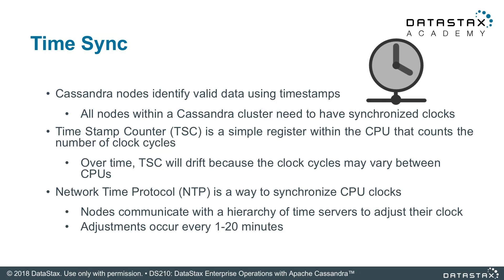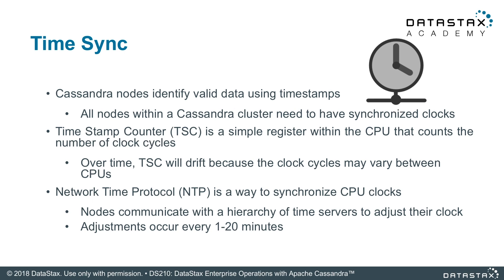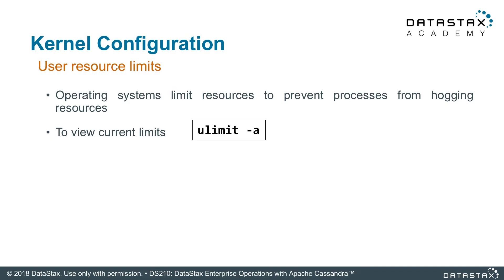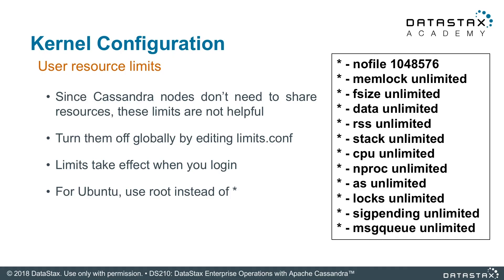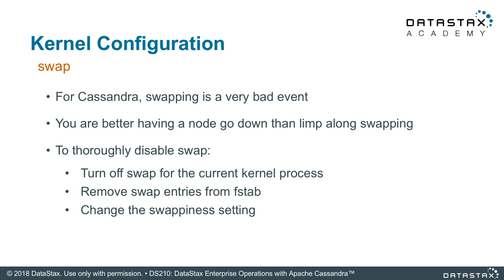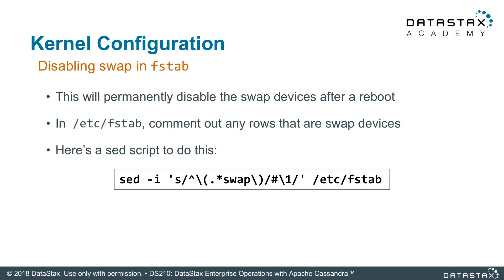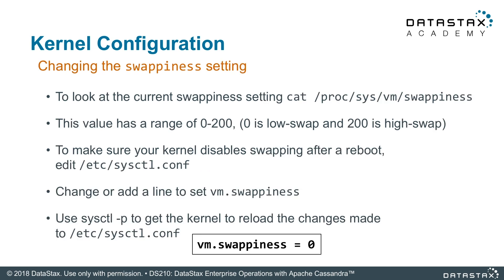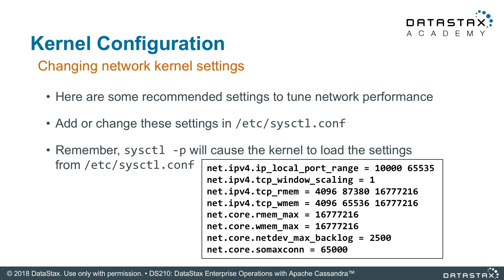DS210.32 Tuning the Kernel | Operations with Apache Cassandra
DS210.32 TUNING THE KERNEL
In this unit, we discuss the important aspects of kernel configuration to get the best performance out of your Apache Cassandra or DataStax Enterprise nodes.